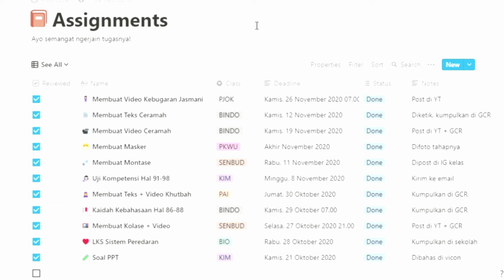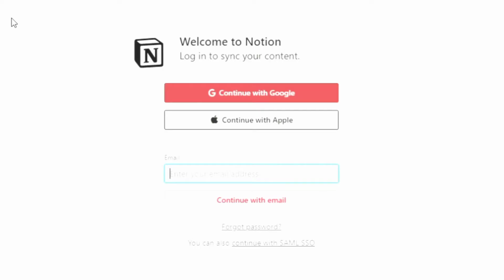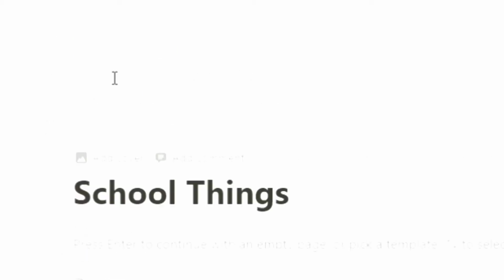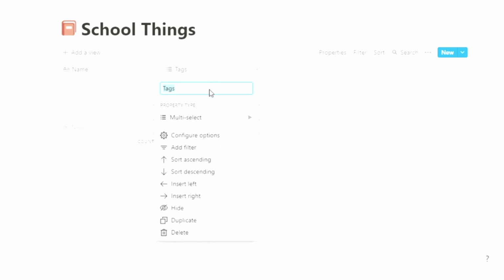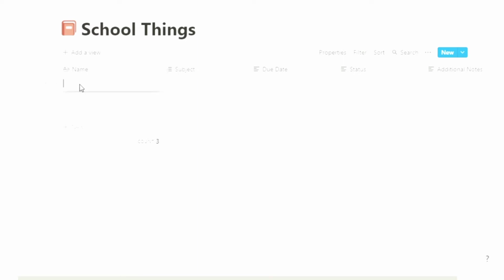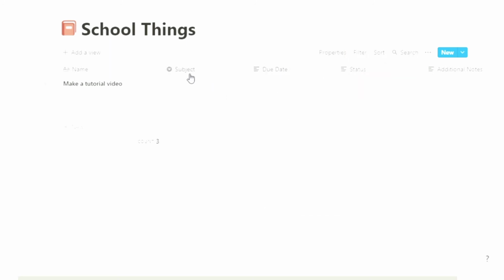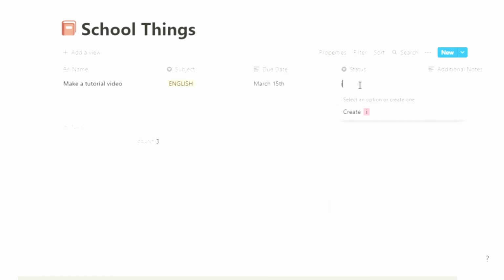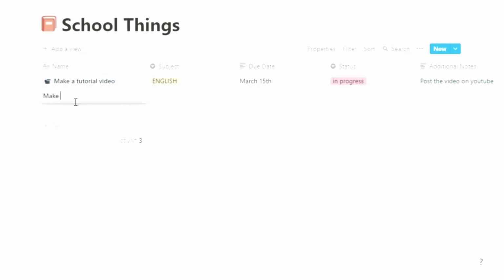Procedure Text | How to Organize your Assignments in Notion by Zahratul Izzah (34)